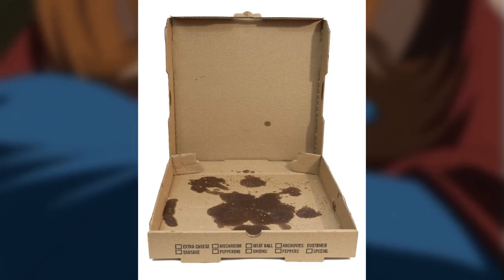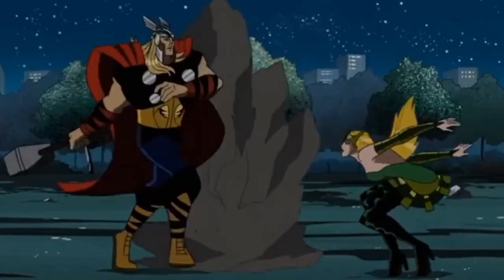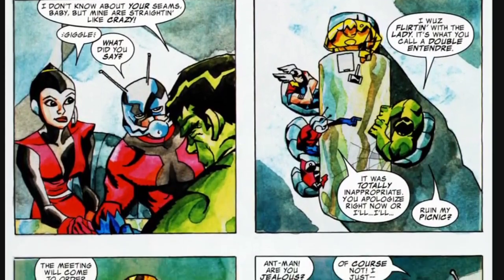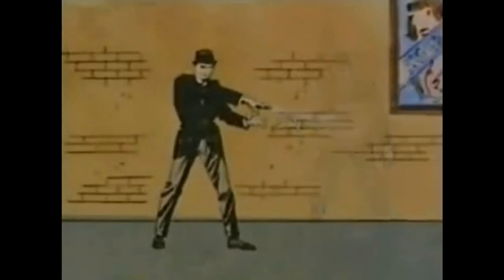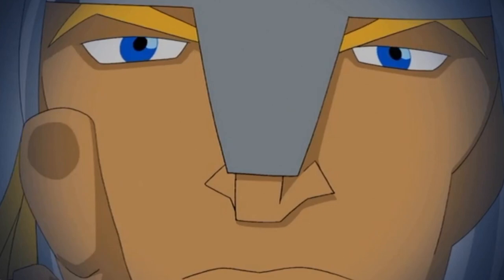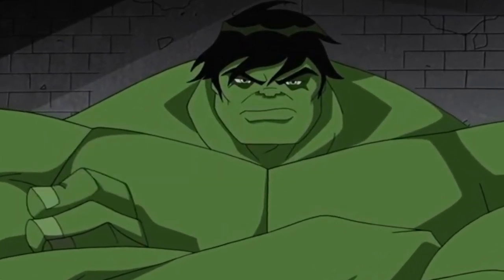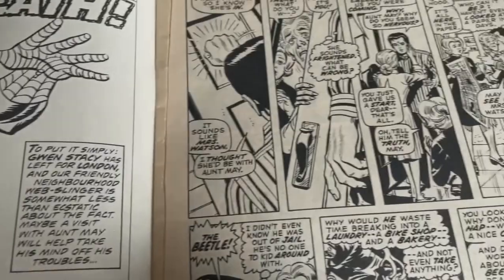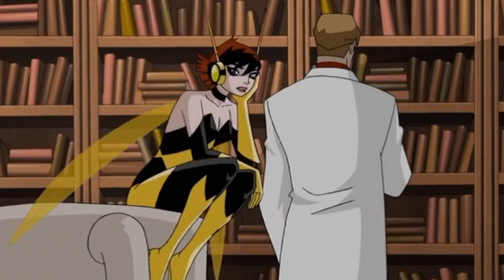How Avengers: Earth's Mightiest Heroes Updates The Comics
We're back looking at Avengers: Earth's Mightiest Heroes! This time, the focus isn't on the MCU but on the original 616 Avengers run, and how the show interacts with a continuity which is growing more and more outdated.

Timestamps:
0:00 Introduction
0:41 Recapping The Comics
3:10 Modernising The Comics: Recognizing What Works...
5:06 ...And Fixing What Doesn't
6:28 The Mandrill Conundrum
7:42 Tying It In
8:19 Closing Thoughts

The videos and this Youtube channel in general may contain certain copyrighted works that were not specifically authorized to be used by the copyright holder(s), but which we believe in good faith are protected by federal law and the fair use doctrine for purposes such as criticism, comment, news reporting, teaching, parody, or research, is not an infringement of copyright.